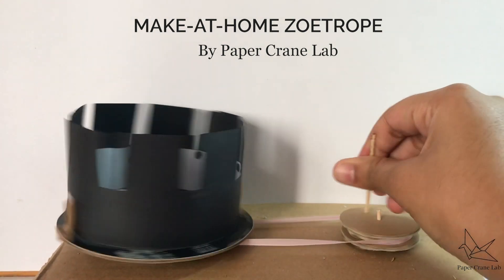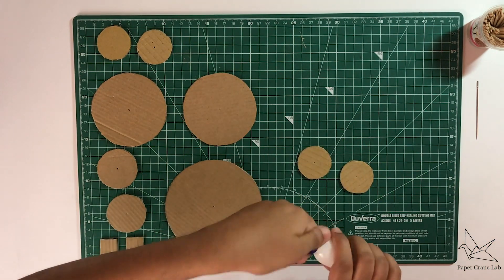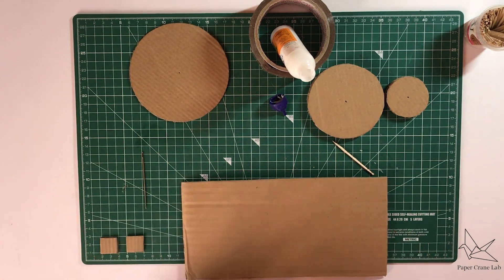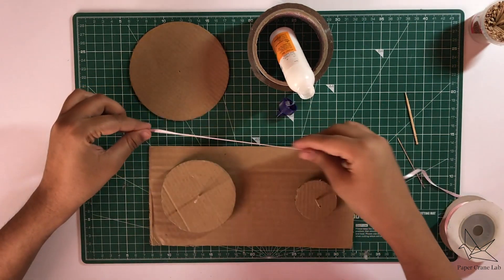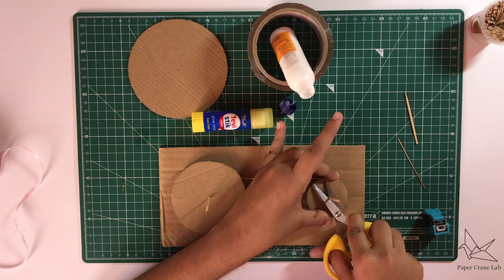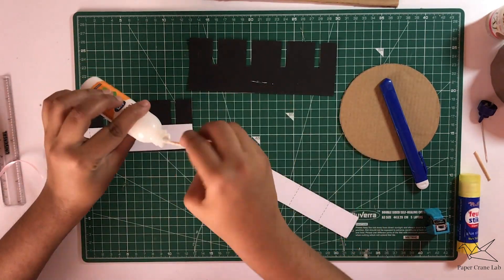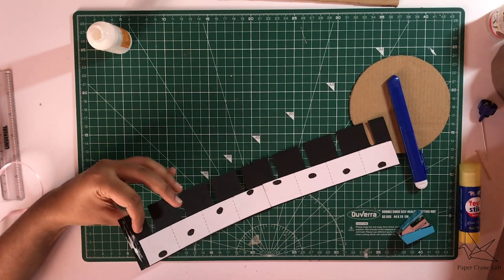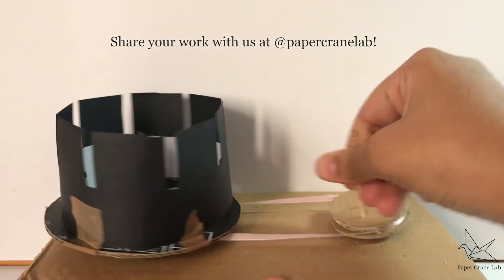Tutorial | Make a zoetrope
Learn about zoetropes and make one yourself using cardboard and other materials from home!
Paper Crane Lab is STEM education space in Bangalore that runs workshops and classes around the city. Our vision is to create a holistic learning space that gives people access to affordable tools and collaborative community.